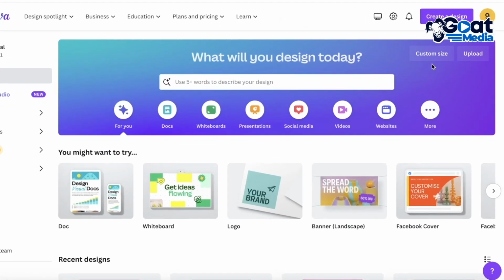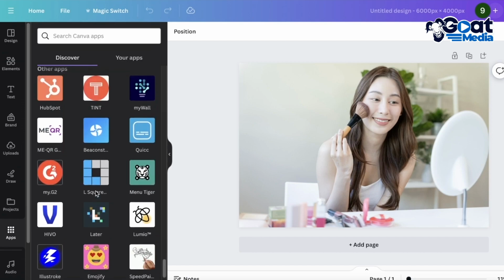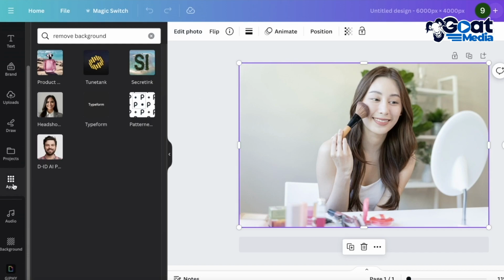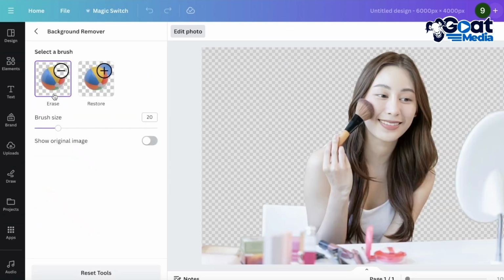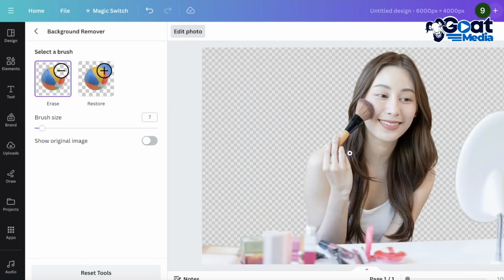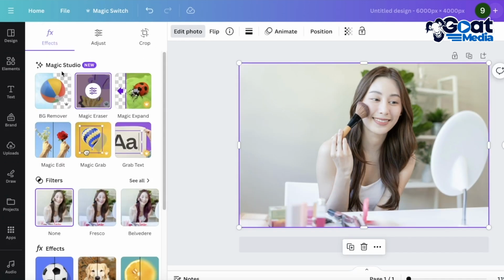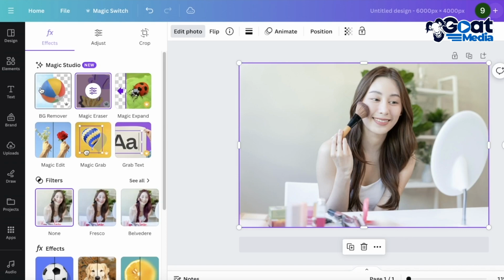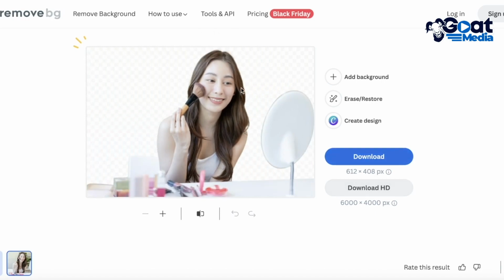How To Remove Background In Canva (2024)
in this video I will show you How To Remove Background In Canva. This video will cover everything that you need to know and help you get started with this software.

Kind regards,